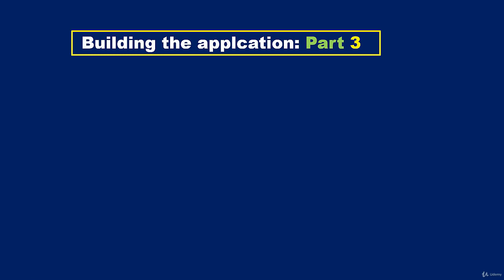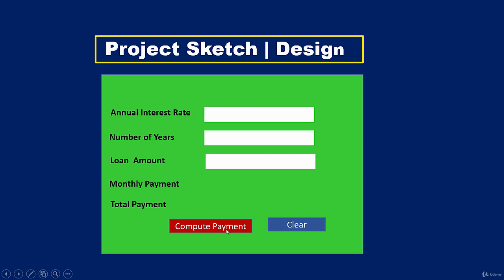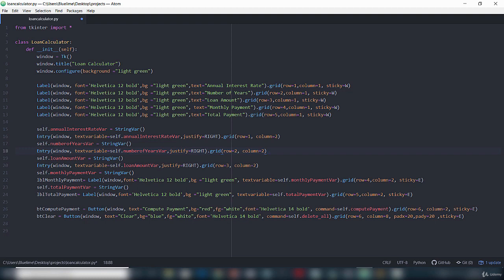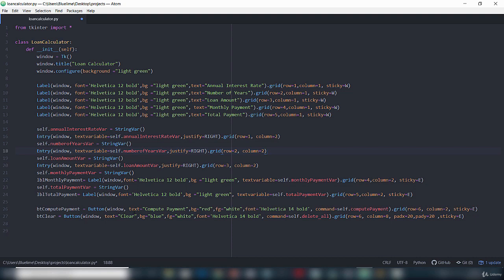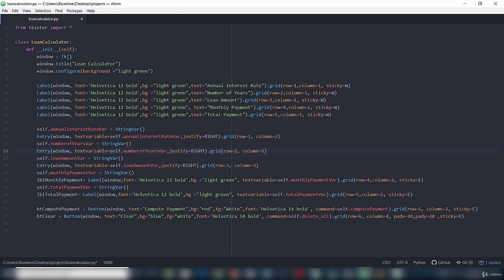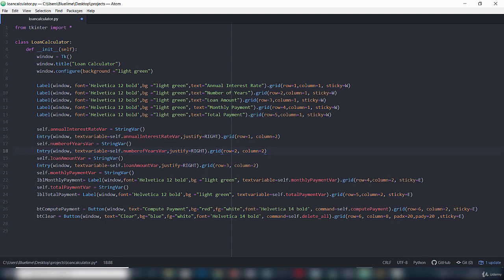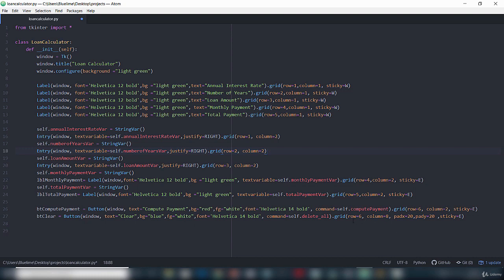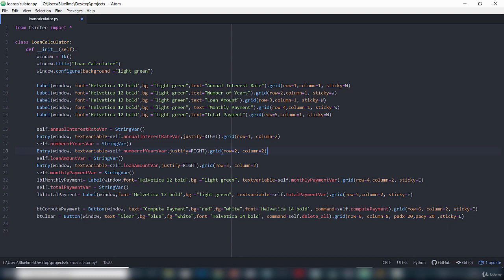006 Building the app part 3